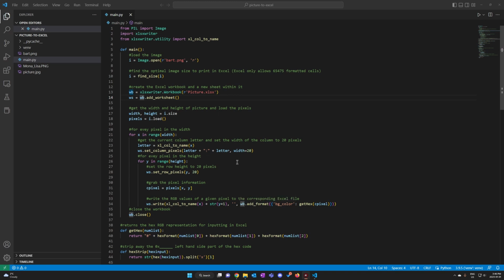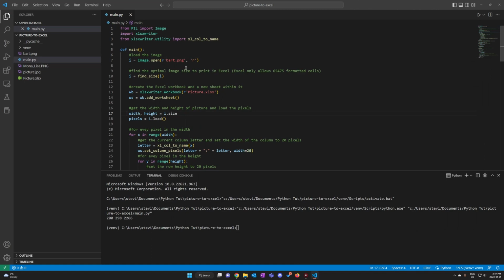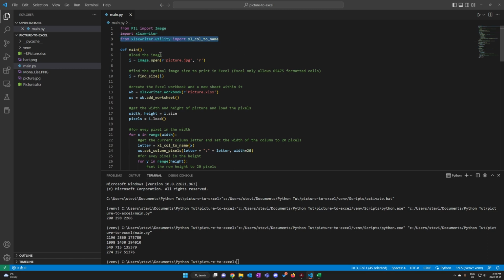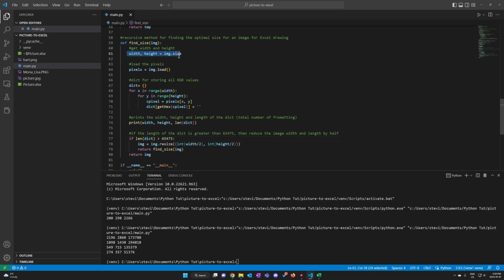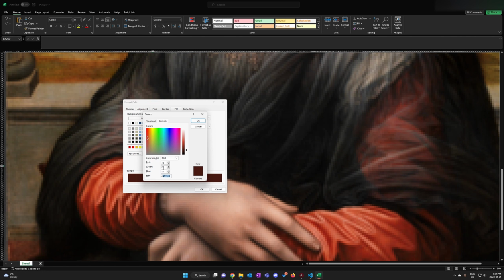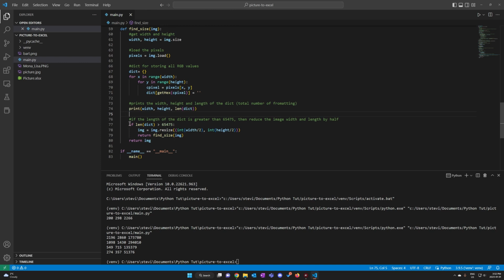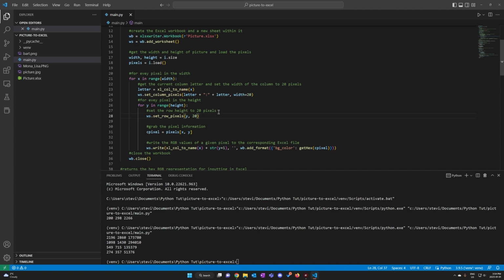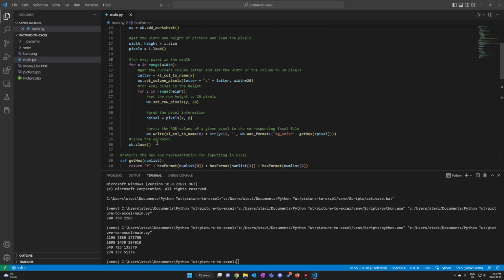Creating pictures in Excel using worksheet cells.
In this video we will use a script that creates/draw pictures in Excel using only the cells (no inserting images).

Chapters:
0:00 Intro
0:12 Explaining idea
1:04 Running code
2:20 Code review
9:18 Conclusion